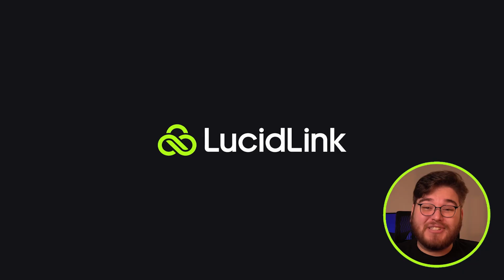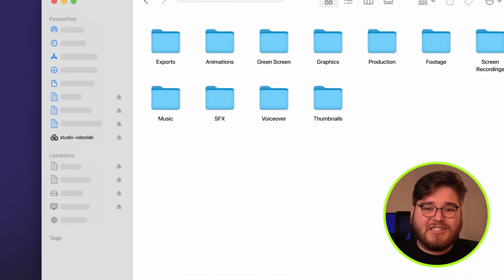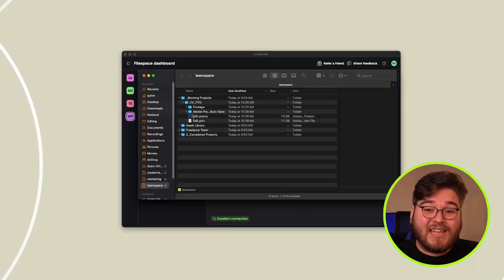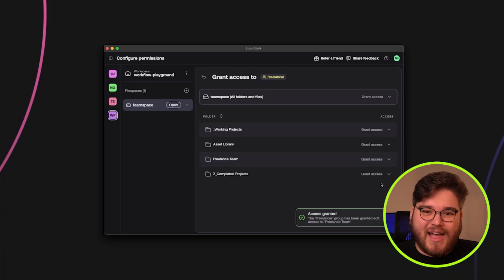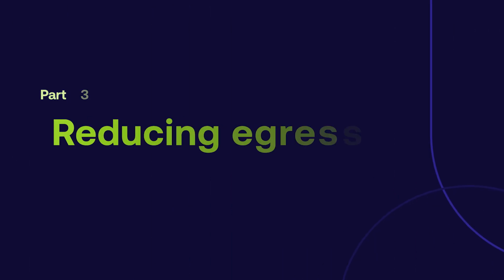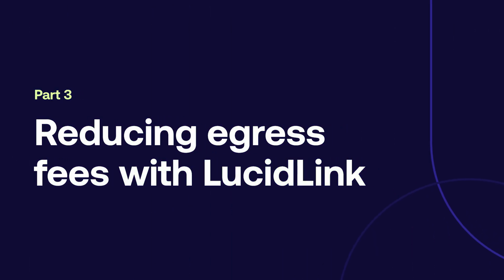The Hidden Costs of Cloud Storage That Are Killing Your Budget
The hidden costs of cloud storage go far beyond the monthly subscription price. For teams working on large-file collaboration, those cloud storage fees can quickly spiral out of control. But you don’t have to deal with these hidden fees of cloud storage.

In this video, we’ll show you how to unlock the true cost of cloud storage with LucidLink, by switching to a file streaming cloud storage model that is built for large-file collaboration.

You’ll learn:
- Why cloud storage pricing isn’t predictable with a send-and-receive model
- How cloud storage overage charges accumulate
- How LucidLink can help reduce egress fees and keep your monthly payments consistent

If your team is dealing with the hidden costs of cloud storage racking up every month, this is how you can take control of it.

Timestamps:
00:00 - Intro
00:26 - The hidden costs of cloud storage
01:37 - Send-and-receive vs file streaming
02:12 - Reducing egress fees with LucidLink
03:10 - The true cost of cloud storage